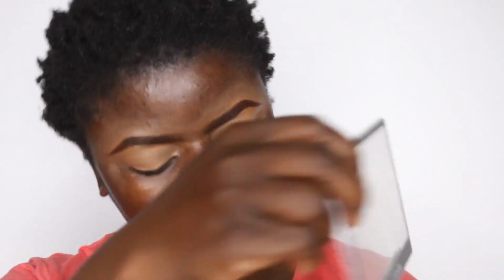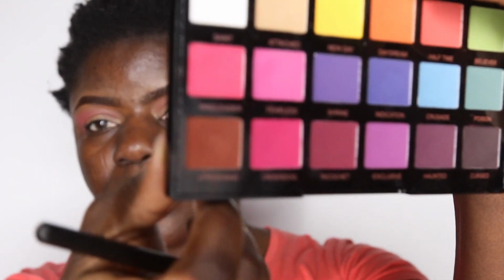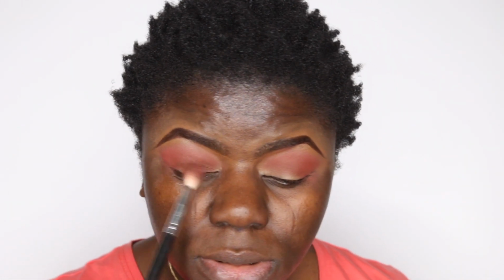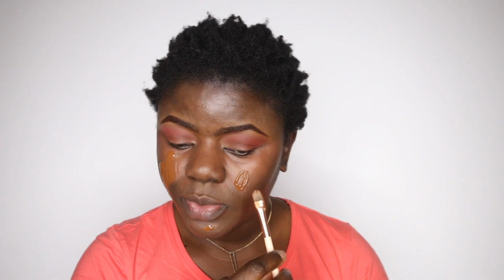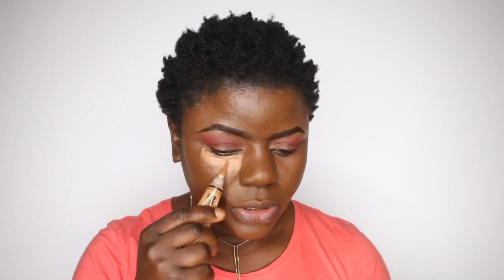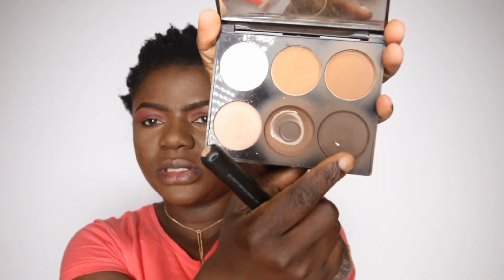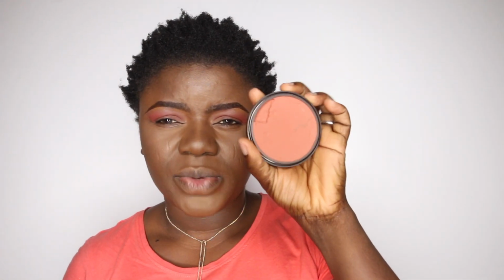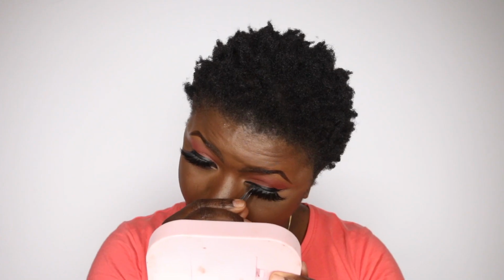GRWM Start To Finish: Dilias Empire.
Please do let me know what you think. Until next time, stay beautiful and be blessed 💋.